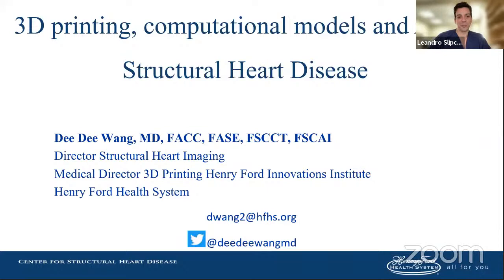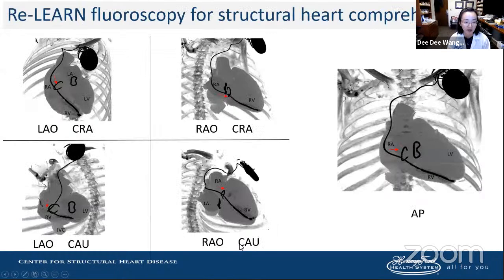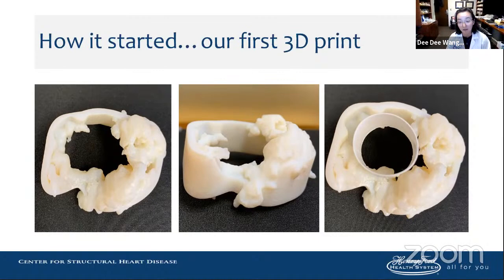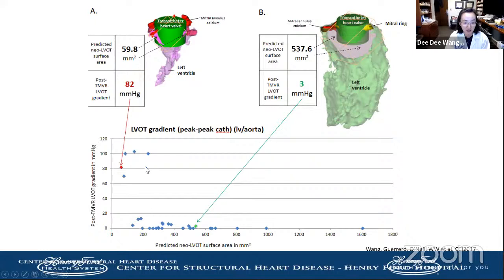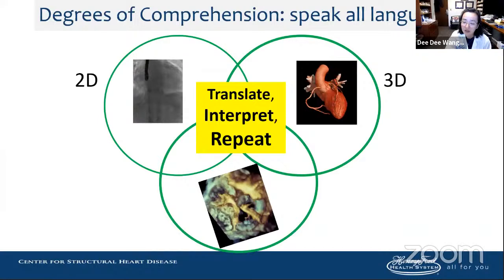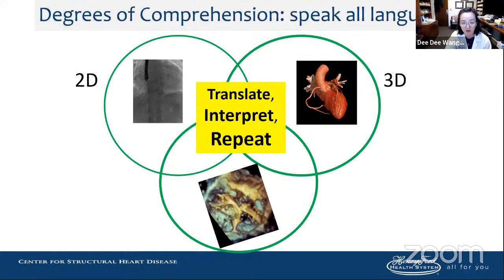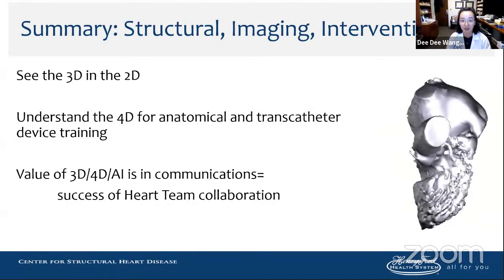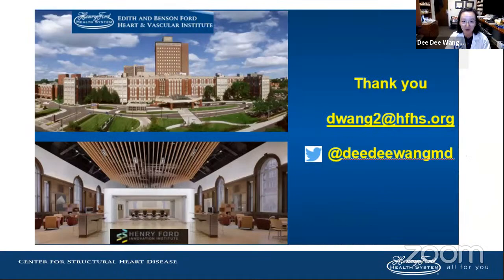3D printing, computational models and artificial intelligence for structural heart disease, Dr. Wang